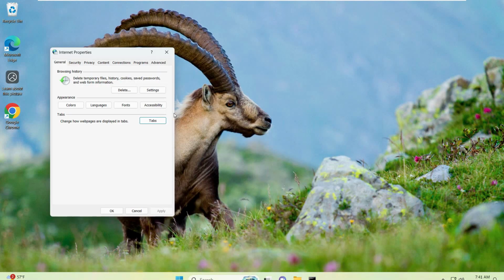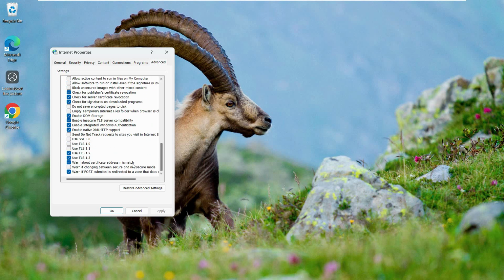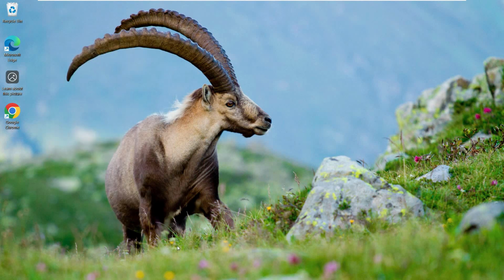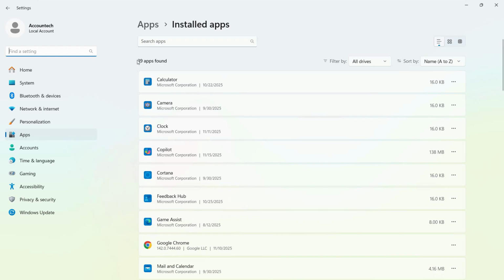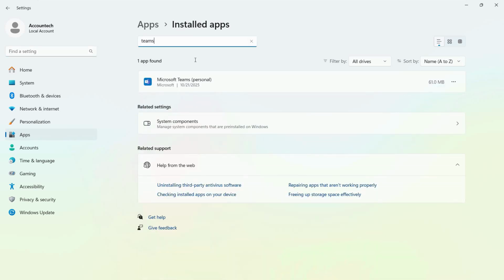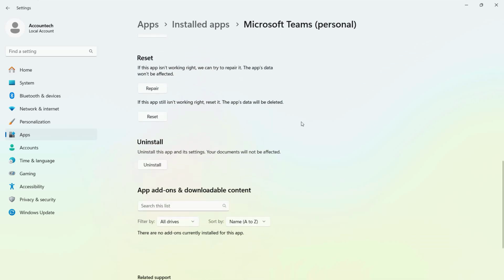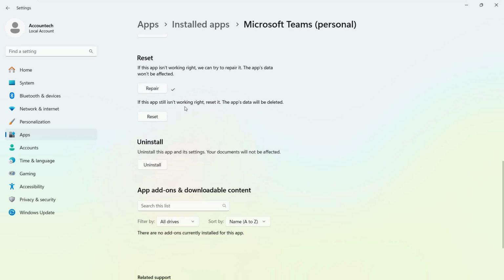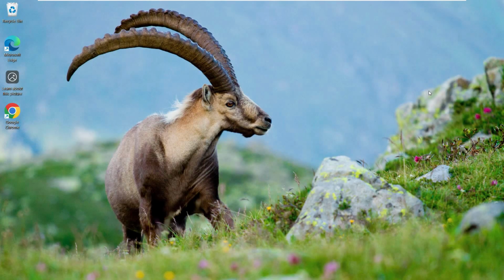How To Fix Microsoft Teams Error CAA20002 in Windows Step By Step Full Guide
Learn how to fix Microsoft Teams error CAA20002 in Windows with this complete step by step guide. This tutorial helps you repair login issues, authentication problems, and cache corruption.

Issues Covered

Microsoft Teams error CAA20002

Teams not signing in

Authentication errors

Corrupted Teams cache

Incorrect date and time settings

Teams stuck on loading screen

This guide explains how to fix Microsoft Teams error CAA20002 by clearing the cache, correcting system settings, and repairing corrupted files. These steps help restore smooth login and proper syncing on Windows 10 and Windows 11.